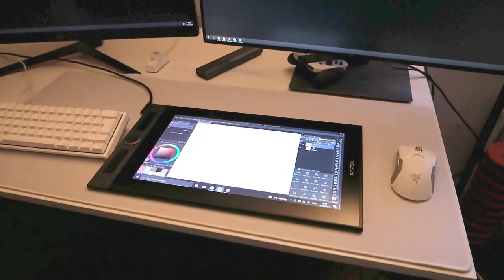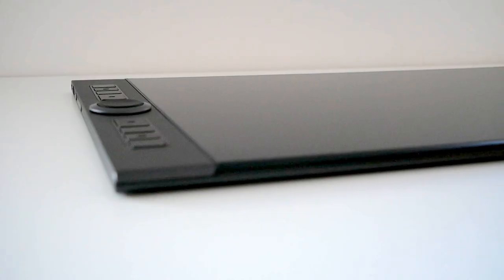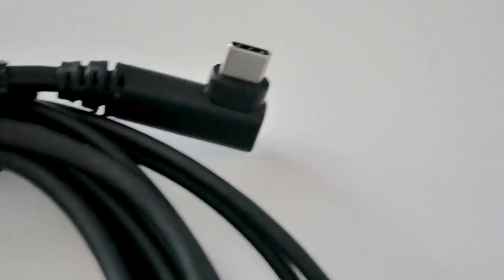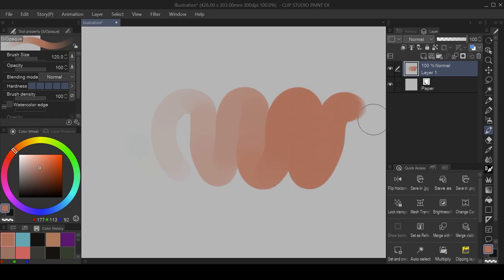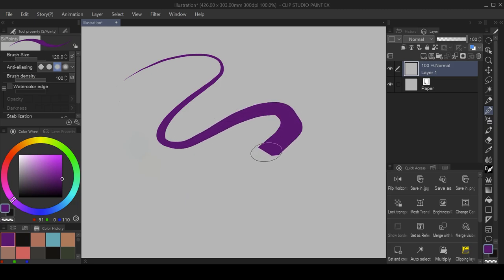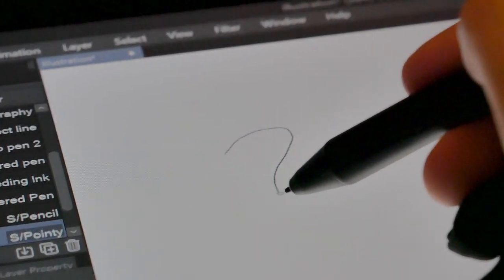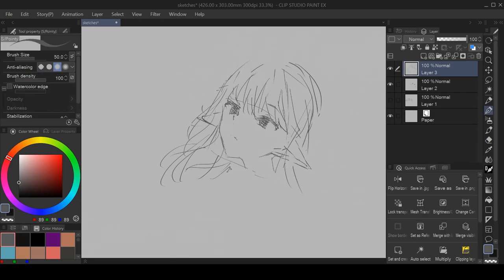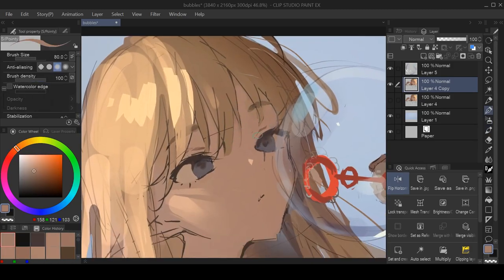Review: XP-Pen Artist Pro 16 + Speedpaint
Giving a review of the XP-Pen Artist Pro 16 display tablet and sharing a speedpaint of the art that I made on it. In short I think this is a very good quality tablet that stands up to my Wacom Cintiq extremely well, and I could highly recommend it to hobbyists, aspiring professionals, and beginner digital artists alike.

"Relaxing Everyday Songs for YouTube" by Hisashi Tenkyu

00:00 - Unboxing
02:50 - Testing
06:14 - Speedpaint